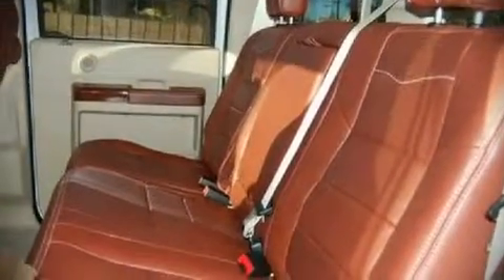2010 Ford F-350 Truck Long Crew Cab in Irving, TX 75062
Westway Ford
801 W. Airport Freeway

The 2010 Ford F-350 This 4 door vehicle is waiting for you to take home. Ford also prioritized safety and security by including: Dual front impact airbags, Traction control, ignition disabling, and 4 wheel disc brakes with ABS. A test drive is waiting for you.